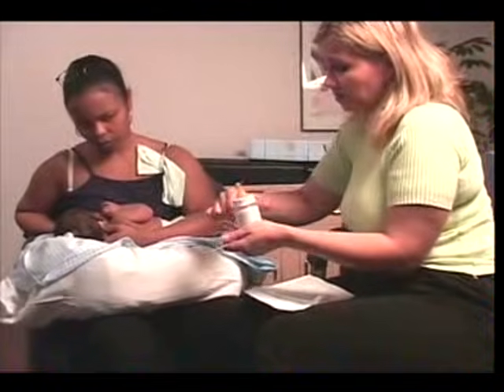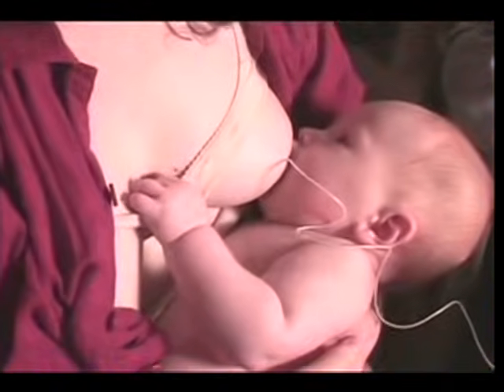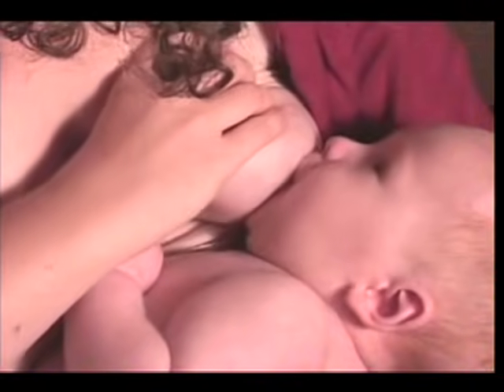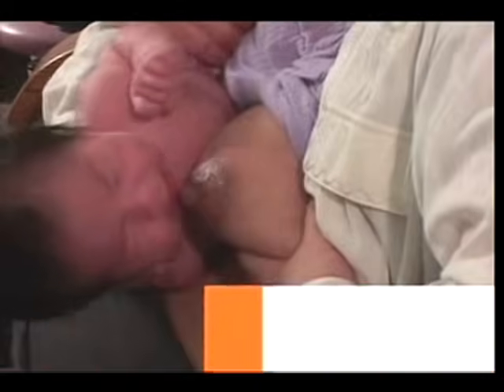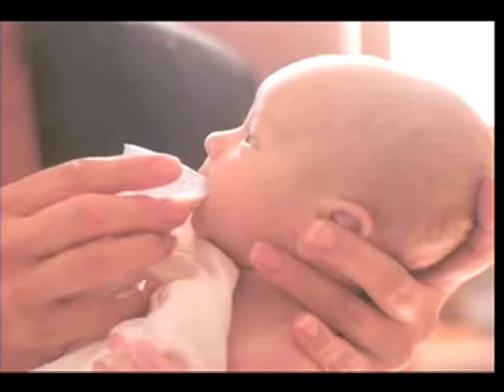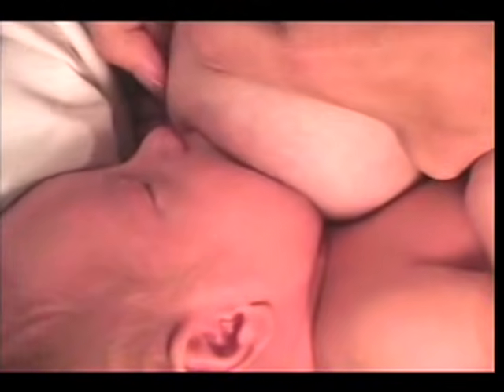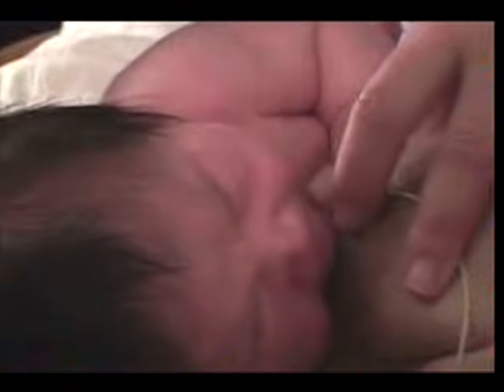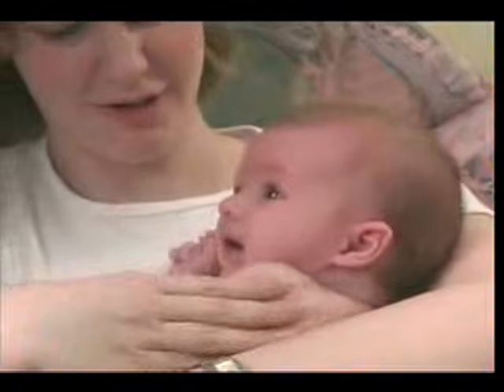Health Focus-Breast Feeding July 2008 Part6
Southeastern District Health Department talks about Breast Feeding on Health Focus.